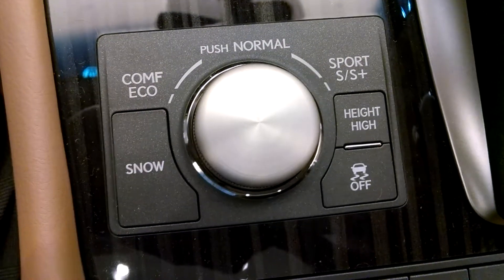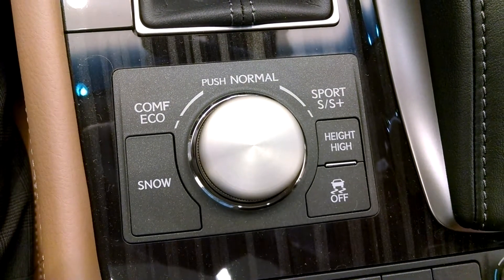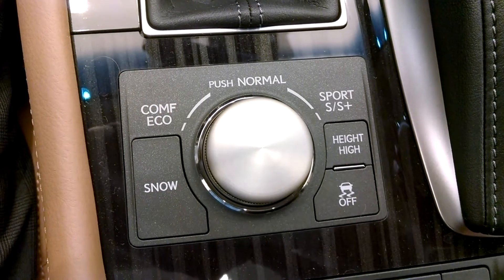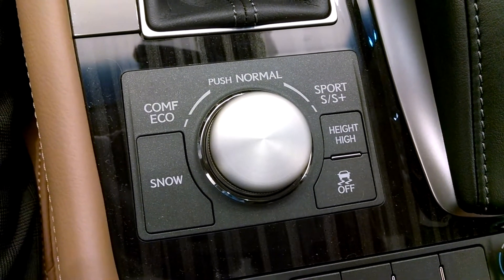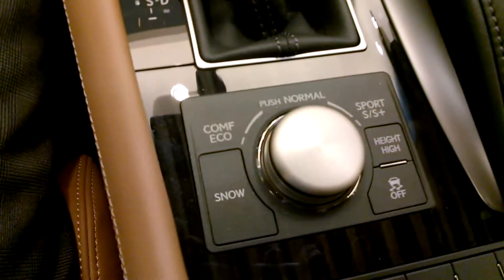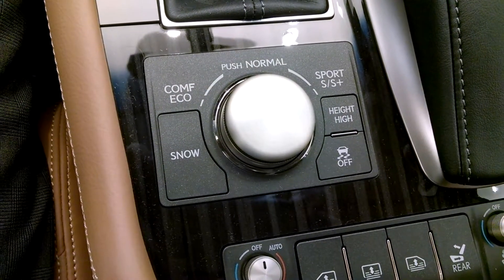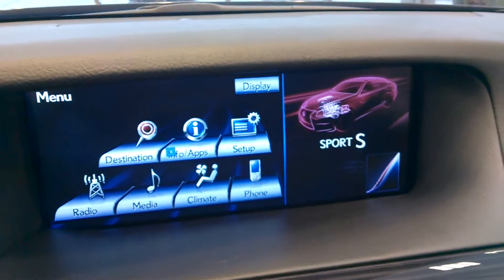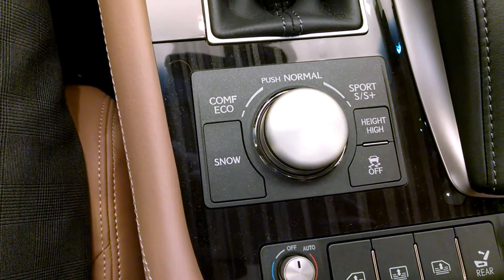Lexus-LS460 selectable drive mode system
This clip will teach you how to operate the Selectable Drive Modes in the 2014 Lexus LS460 Luxury Sedan.